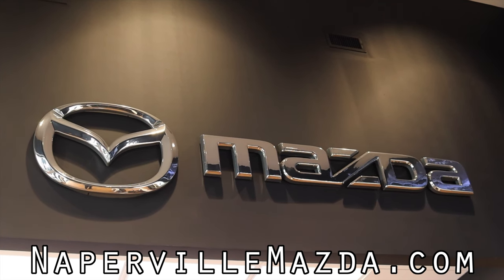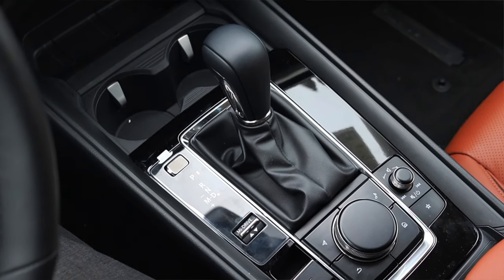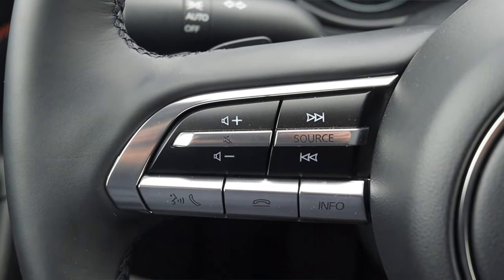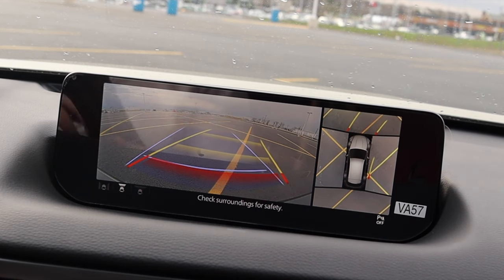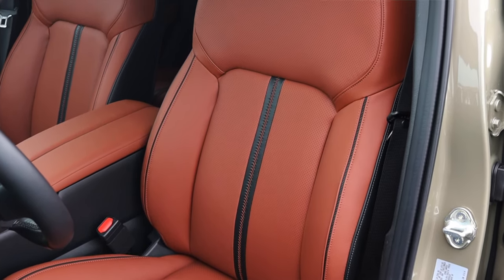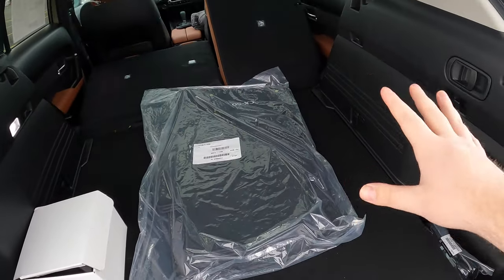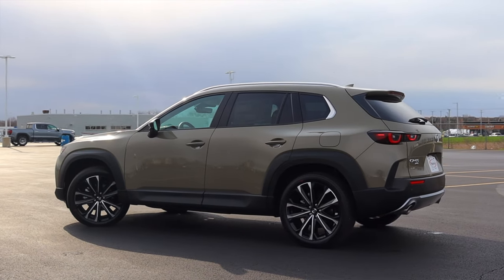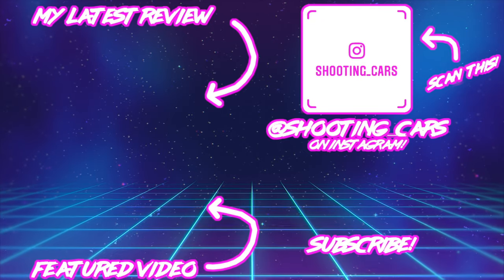2023 Mazda CX-50 Turbo Premium Plus Review - The New SUV From Mazda!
My thoughts on the 2023 Mazda CX-50 with the 2.5L turbocharged inline 4 and 6 speed automatic transmission!

Timecodes:
0:00 - Intro
1:44 - Engine / Transmission
3:01 - CX-50 Trim Levels
3:41 - Interior
6:37 - Infotainment
7:57 - Interior
8:19 - BFB Test
8:38 - Interior
10:29 - Back Seats
12:05 - Trunk / Cargo Space
13:04 - Exterior
15:15 - Final Thoughts
17:25 - Outro